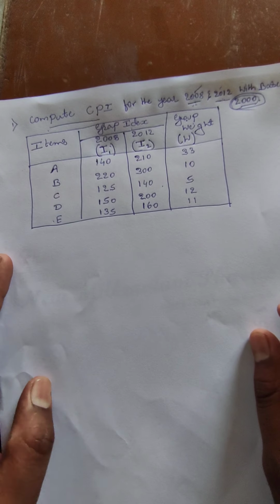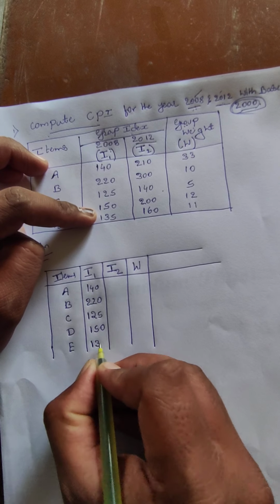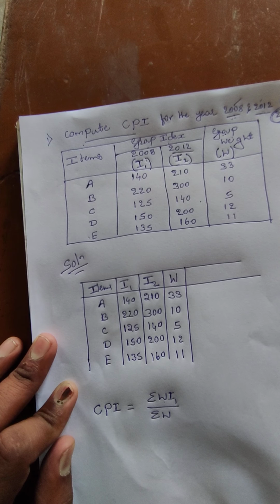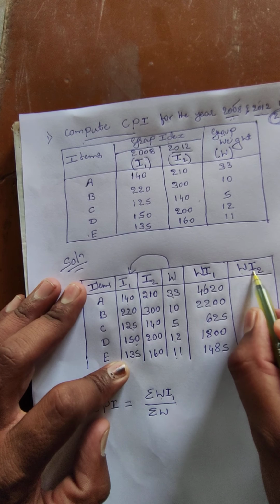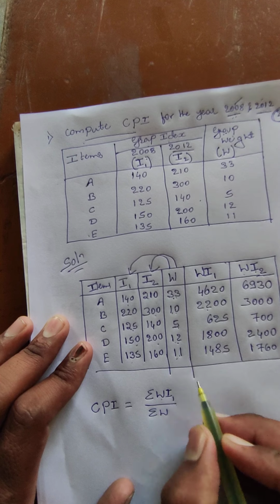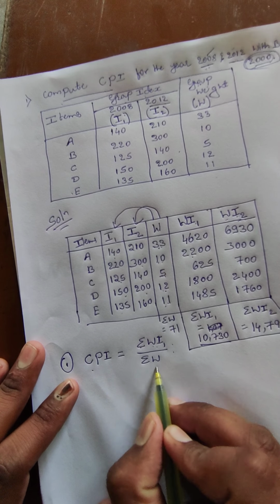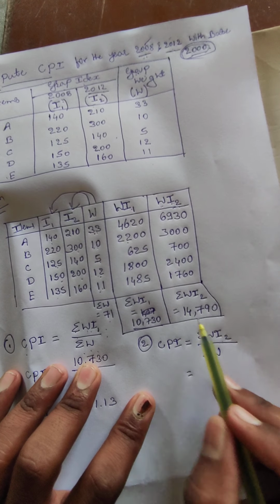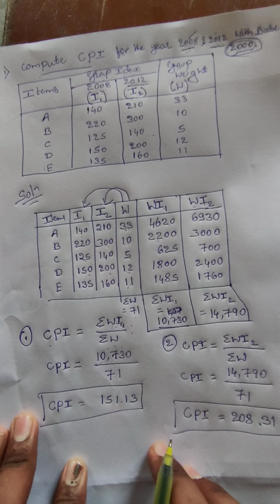II PU STATISTICS CPI